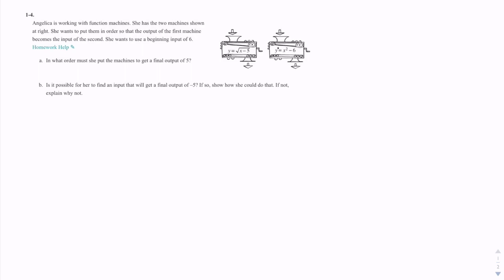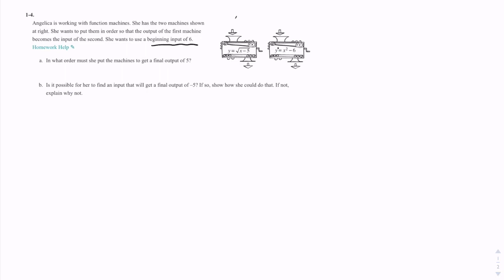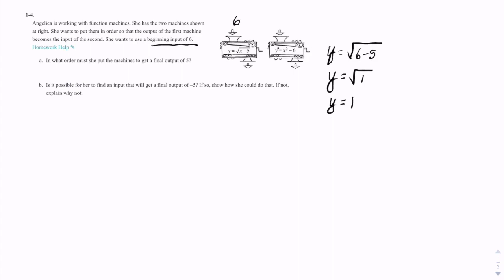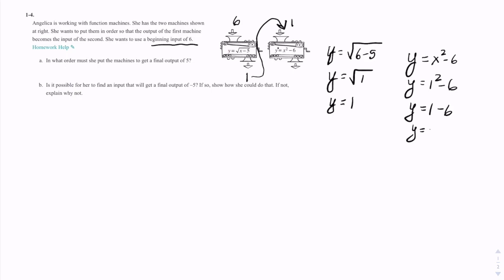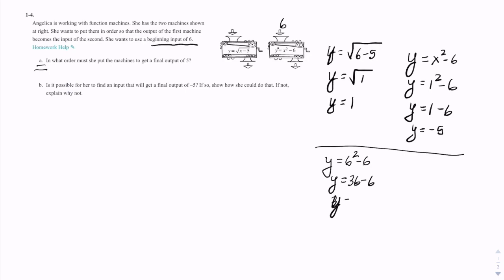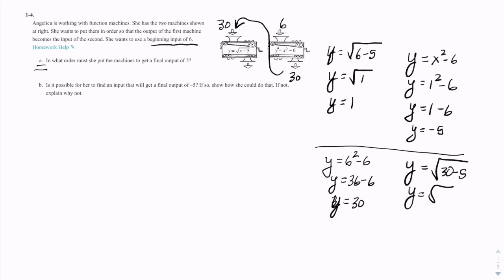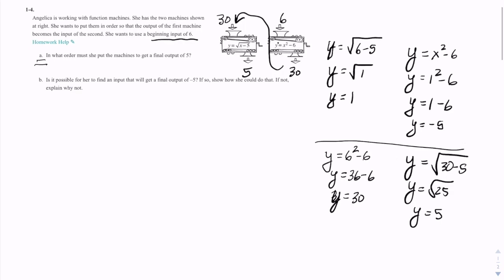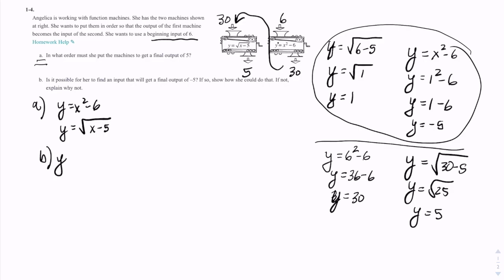CPM Algebra Chapter 1 Problem 4